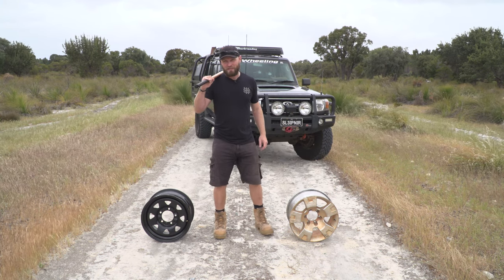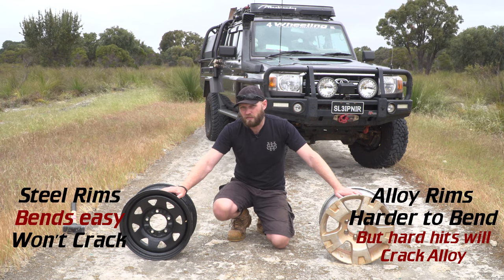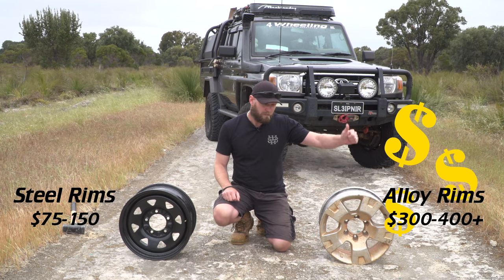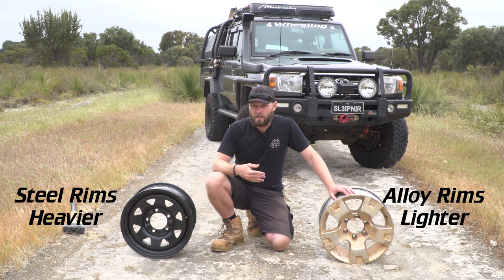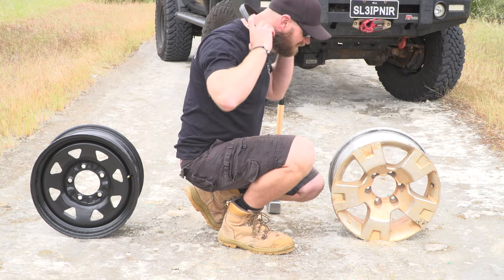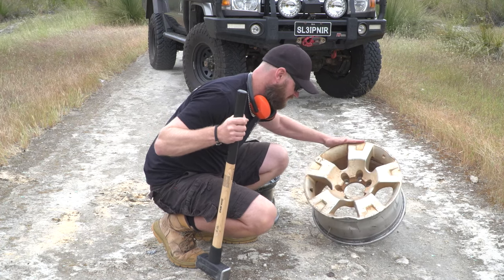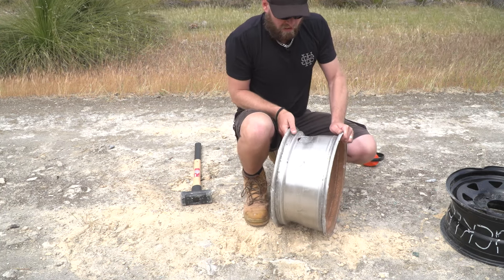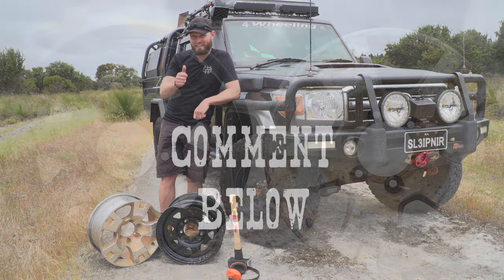STEEL vs ALLOY rims Off-road Wheels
Which are the best option for off-road and remote travel.

0:01 intro
0:30 Pros & Cons
0:53 Strength
2:30 Availability
3:00 size availability
3:30 Price
4:01 Theft
4:14 Corrosion
4:44 Heat Transfer
5:14 Weight
5:46 Appearances
6:36 SMASH TEST HAMMER TIME
10:57 Conclusion